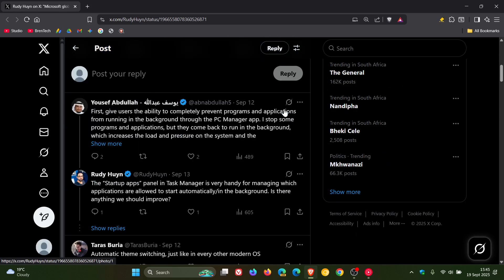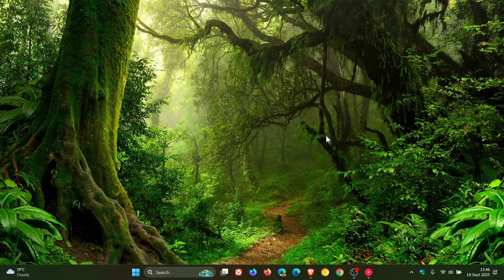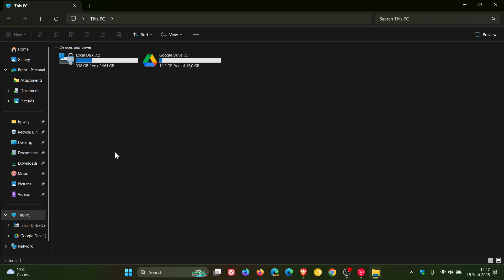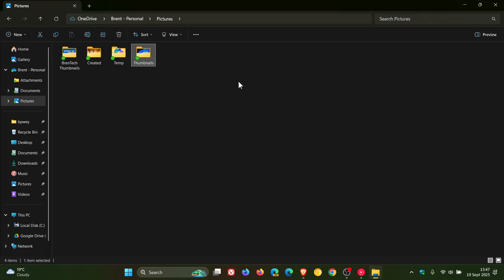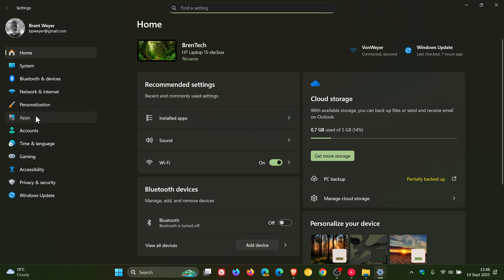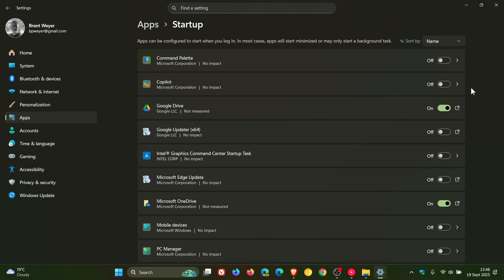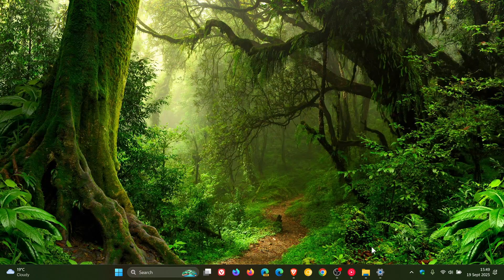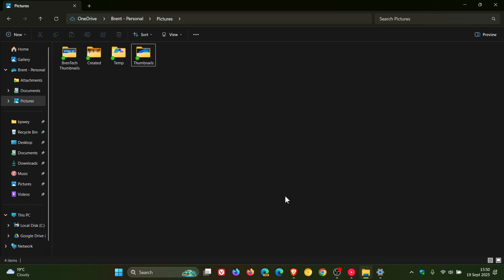Microsoft: What do You MISS Most in Windows 11? Here's What Users WANT! (My Thoughts)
Microsoft says it’s looking for feedback to add features users miss the most